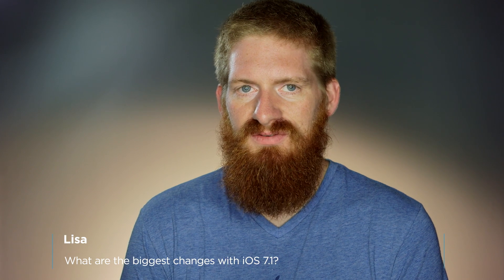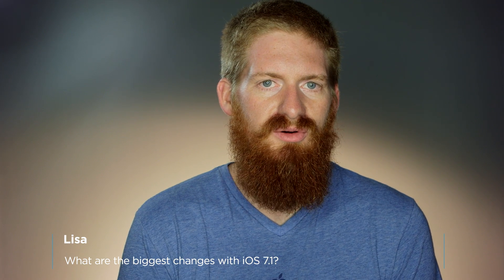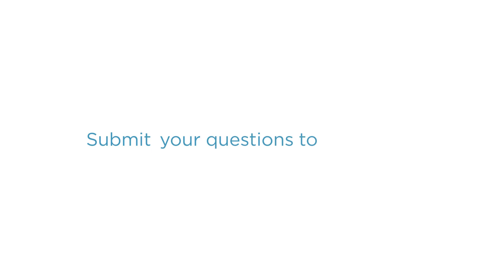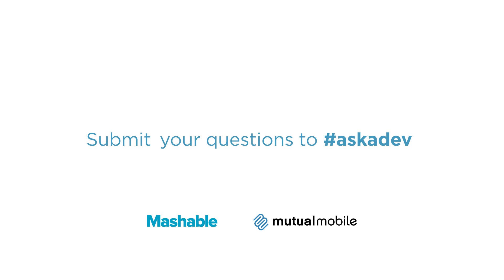What's New with iOS 7.1?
Consulting Architect Conrad Stoll answers this week's top question on the new iOS 7.1 update. It means improvements to things like performance, animations, CarPlay, and iBeacons.